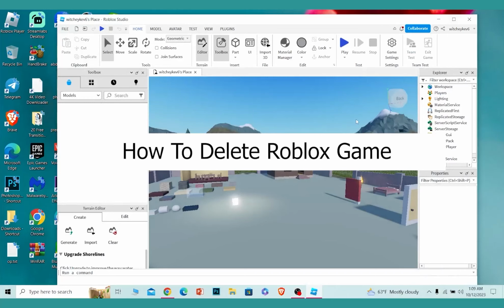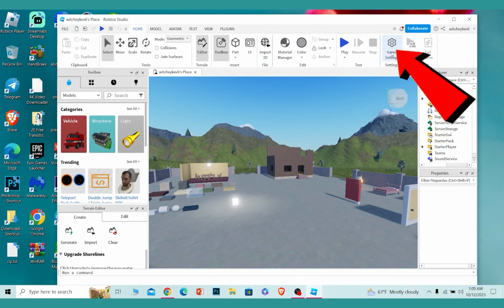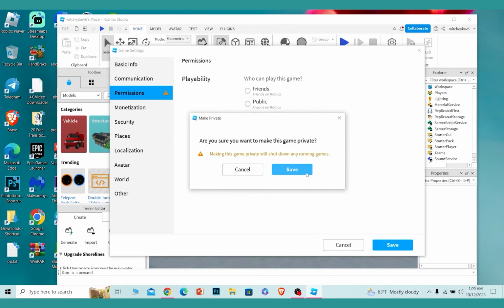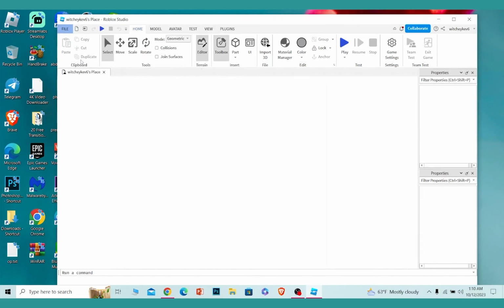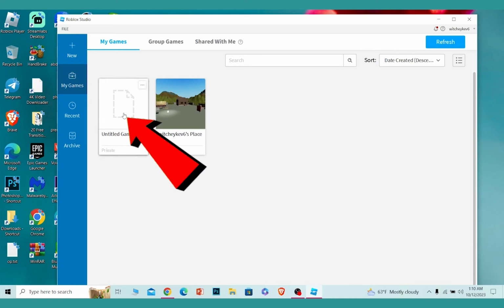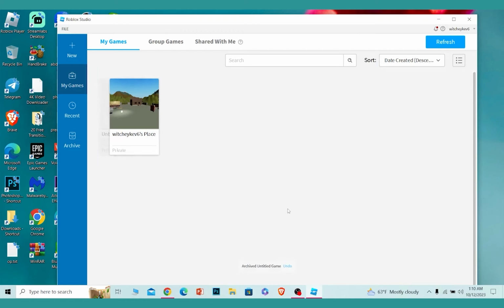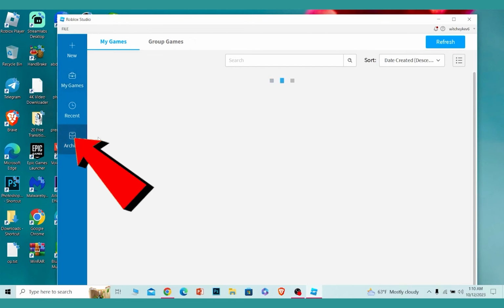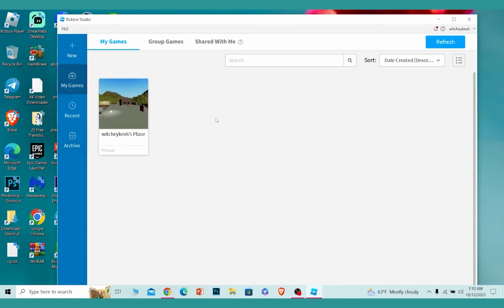How To Delete Roblox Games in Roblox Studio (EASY!)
This video walks you through the step by step process of how to Delete Roblox Games in Roblox Studio. Watch the video till the end and learn the steps in detail.